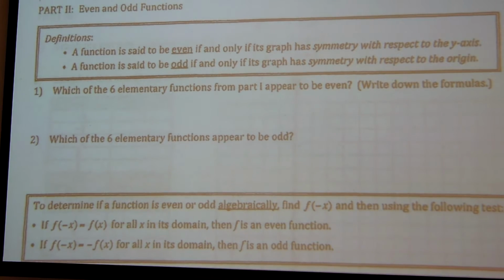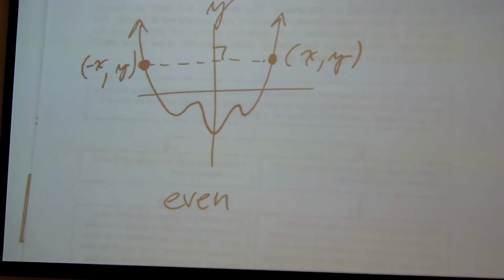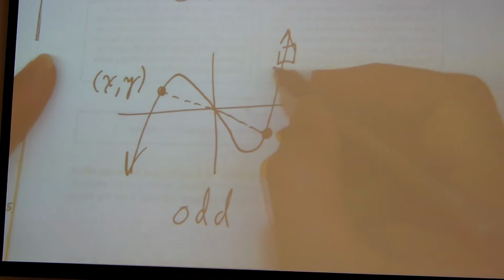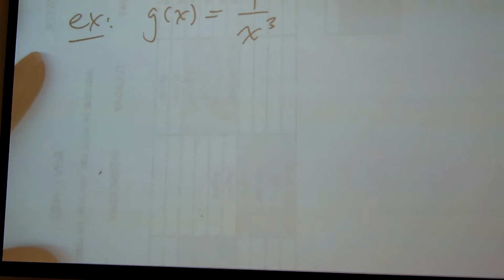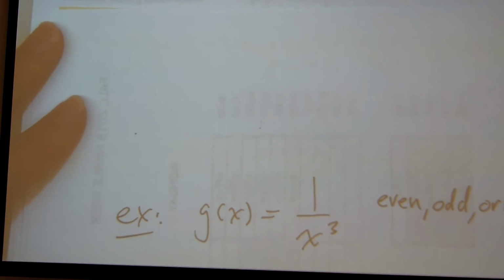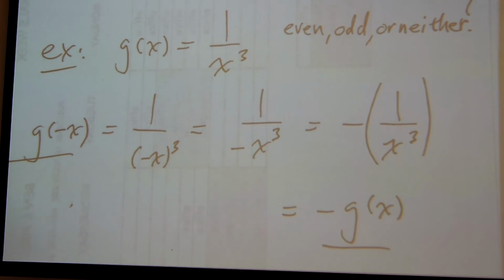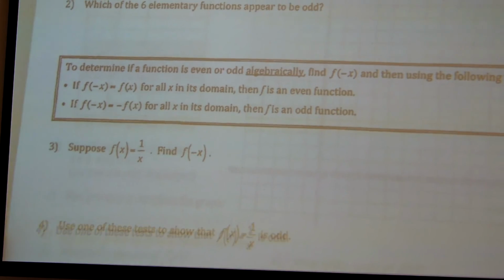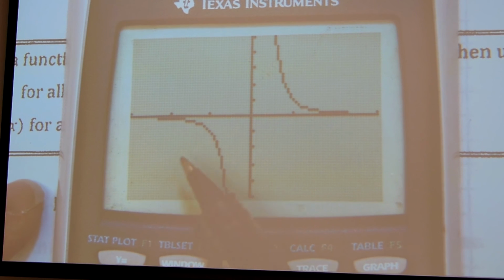Week 3 graphs of functions part 2